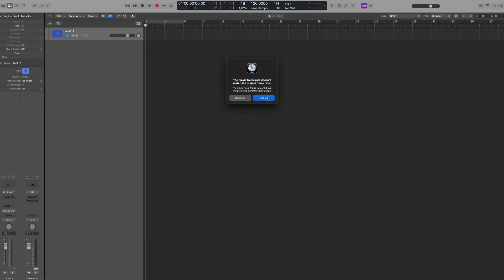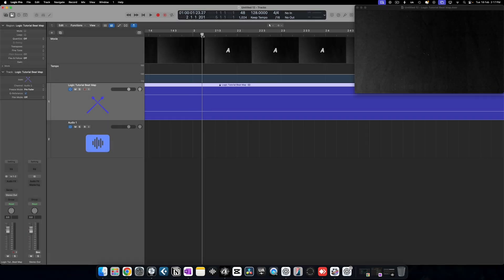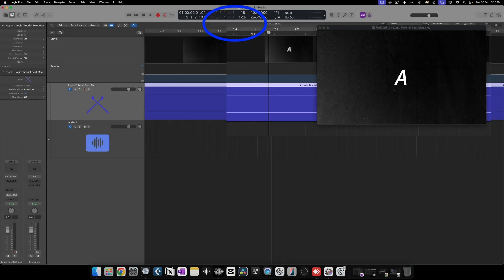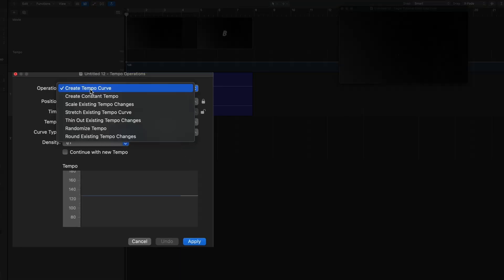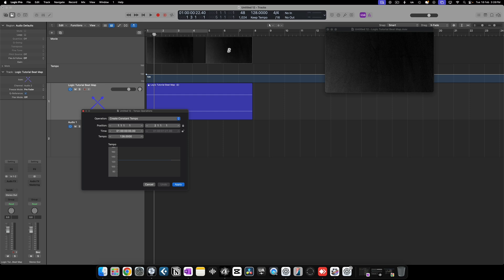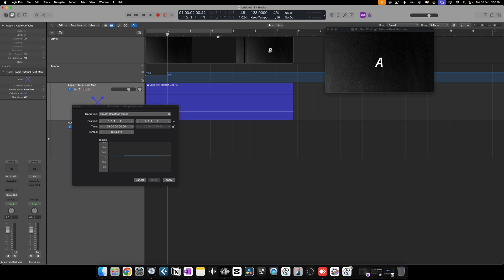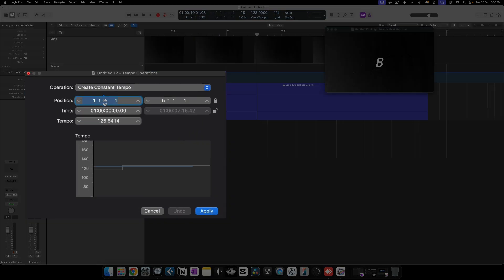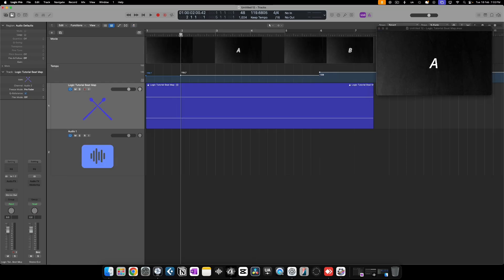Film Scoring in Logic Pro Easy Tempo Mapping Trick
Struggling to sync your music perfectly to film in Logic Pro? In this Logic Pro tempo mapping tutorial, I’ll show you how to precisely align your cues using beat mapping—so your music hits every key moment flawlessly! Whether you’re a film composer, music producer, or Logic Pro user, this step-by-step guide will help you adjust tempo, lock in sync points, and ensure your music flows naturally with the picture. 🎬🎼

✅ Learn how to tempo map in Logic Pro
✅ Sync your music to hit points with perfect timing
✅ Master beat mapping for film scoring

If you’re a musician, composer, or producer working on film scores, game soundtracks, or any synced music, this tutorial will speed up your workflow and improve your precision. Watch now and take your Logic Pro film-scoring skills to the next level!

0:00 Intro
0:20 Setting Up the Cue
0:46 Adjusting the Tempo
1:30 Syncing Multiple Hit Points
2:00 Outro

🎵 Follow me for more music & updates!